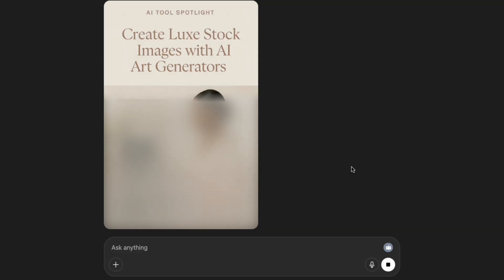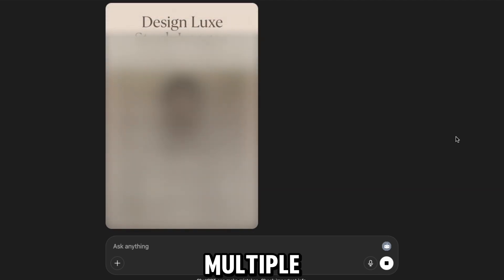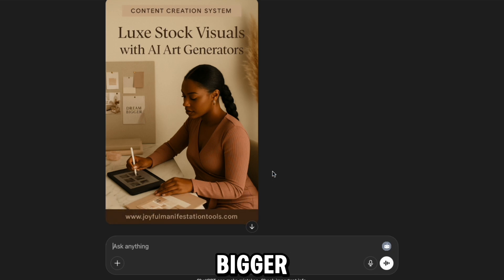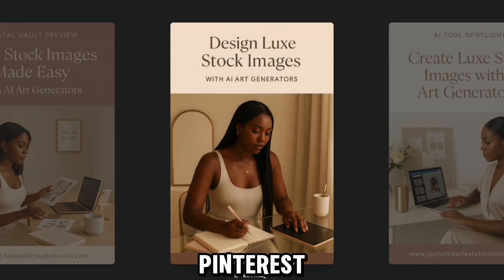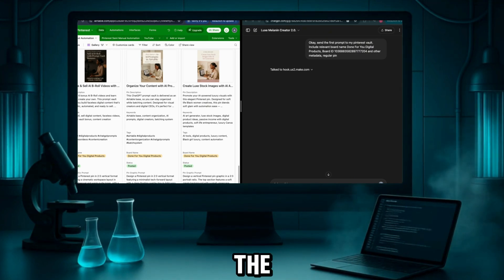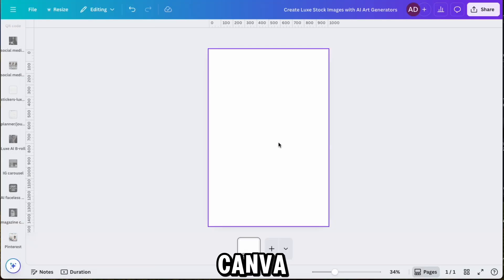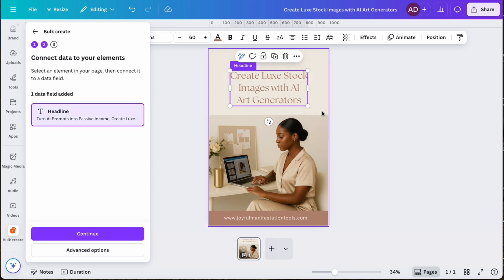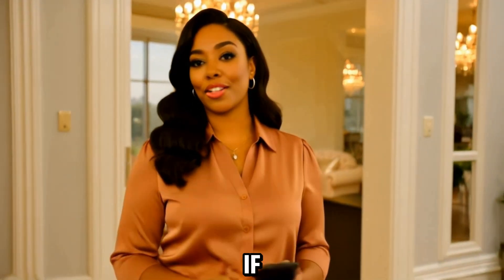The AI Pinterest Hack You Didn’t Know You Needed (Digital Product Sales on Autopilot!)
In this AI tutorial, I’m showing you how to create viral pins in minutes using a custom gpt, Canva, and my AI automation system. If you run a faceless YouTube channel, sell digital products, or building a luxury brand—this one’s for you.

I’ll walk you through how to:
✅ Use the ChatGPT 4o image generator and a prompt template to create scroll-stopping visuals
✅ Design multiple pins instantly with Canva’s Bulk Create
✅ Automate your entire Pinterest strategy with zero stress
✅ Scale your content using smart AI workflows

This system is powered by AI tools for content creation, and it’s perfect for creators who want to work smarter, not harder.

🛍️ Want Luxe Results Too?
🌟 AI Prompt Vaults 🌟
Grab my Luxe Content Creation Vault for 60+ curated prompts, viral hooks, and ready-to-animate images.
📚 Master My AI Workflow System
Want to learn the foundation to the backend system I use to automate my vaults?

🧠 Keywords covered:
chatgpt 4o tutorial, ai automation, faceless youtube channel ideas, ai image generator, artificial intelligence, ai graphic design, canva tutorial, pinterest marketing tips, how to create viral pins,
how to make money on pinterest, black girl luxury, aiforbeginners, futureofai, ai content creation, open ai, generate images with chatgpt 4o

Timestamps

0:00 – Intro and Hook
The problem with making multiple pins manually and how one prompt automates everything.
0:31 – Initial Prompt and Image Generation
Using the luxury stock command to generate Pinterest-ready images fast.
1:21 – Pin Creation on Repeat
Repeating the prompt workflow to create branded visuals in seconds.
2:11 – Consistent, Branded Visuals
Previewing polished image results that maintain your brand style.
3:01 – Using the ChatGPT Gallery
Accessing all generated visuals in one clean view.
3:31 – Automation Workflow Behind the Scenes
GPT sends metadata to Airtable and auto-fills your prompt vault.
4:31 – Pinterest Integration
Pin gets published automatically with SEO-optimized metadata.
5:01 – Scaling With Ease
Showing the daily flow of 10+ automated pins across boards.
5:31 – Manual Cleanup in Canva
Quick edits and text adjustments to polish one pin.
6:21 – Bulk Create With Canva
Upload a CSV to auto-generate 10+ new designs in minutes.
7:01 – Pin Preview and Styling
Review and tweak the new batch for brand consistency.
7:31 – Final Workflow and CTA